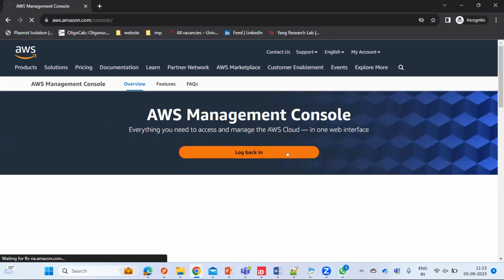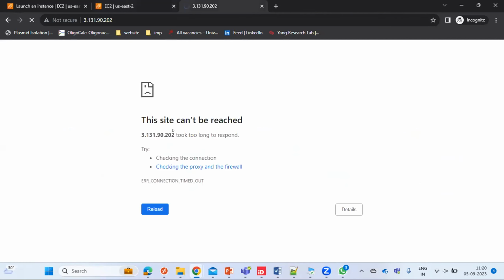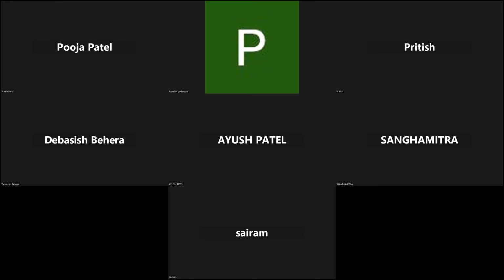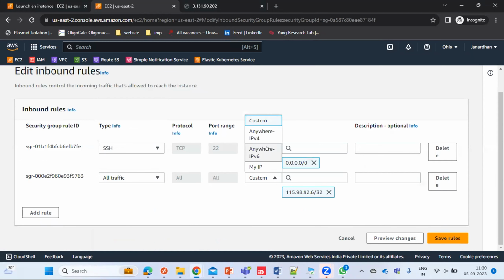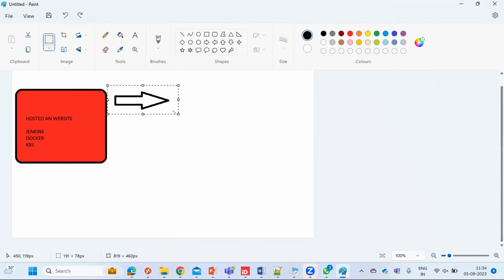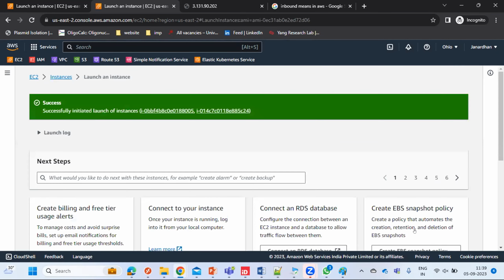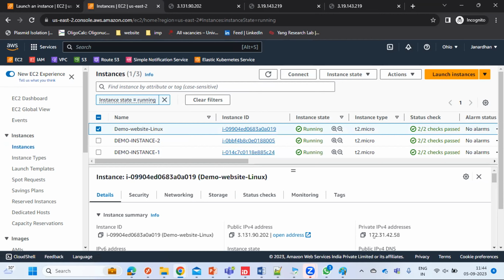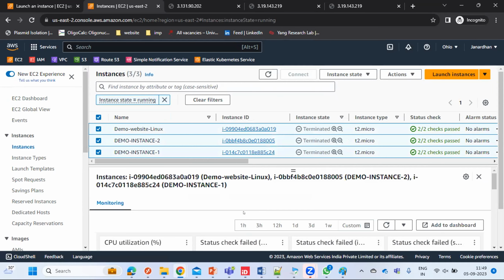Implement Static Website in Linux | AWS